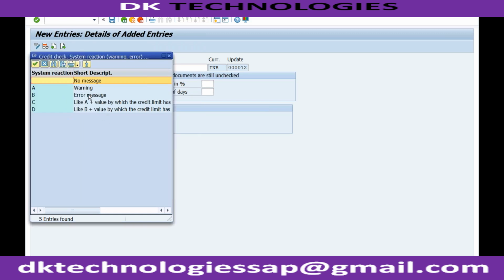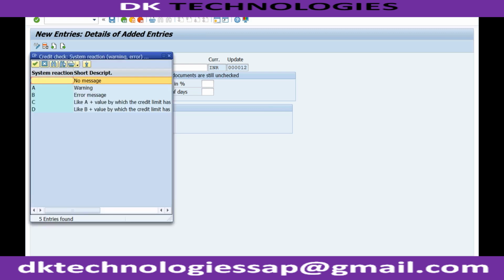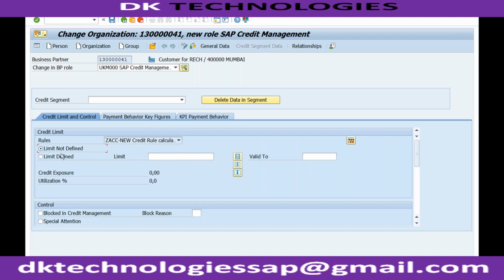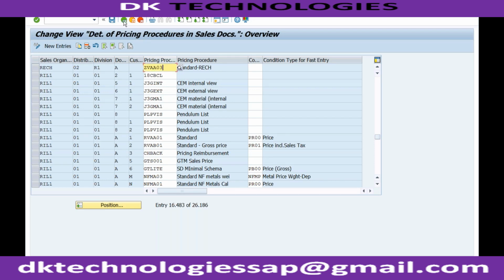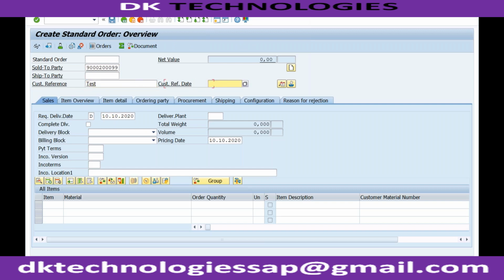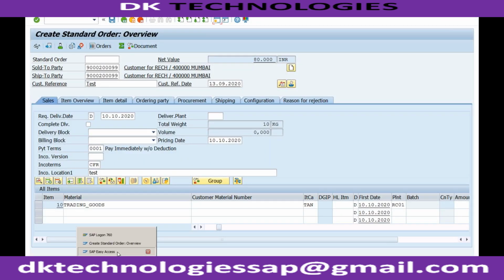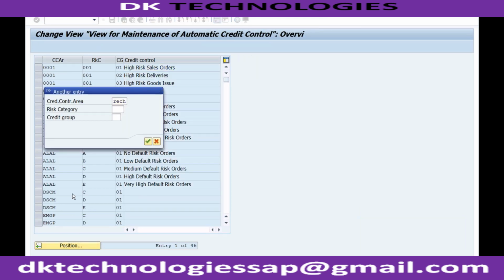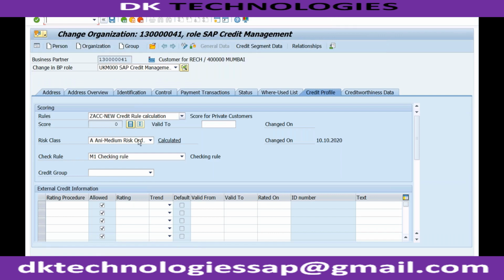How to Configure Credit Management - S4HANA | Sales Distribution in Sap | DK TECHNOLOGIES